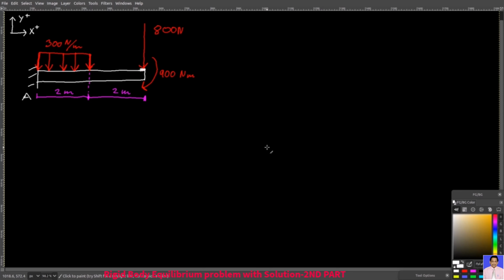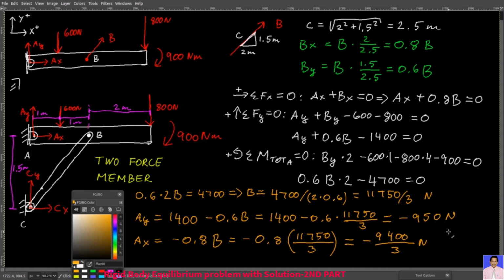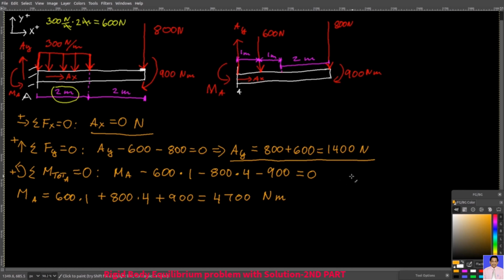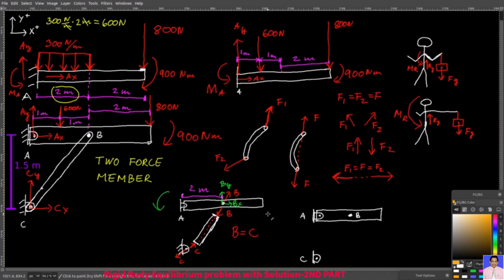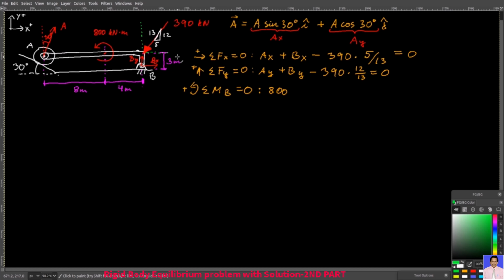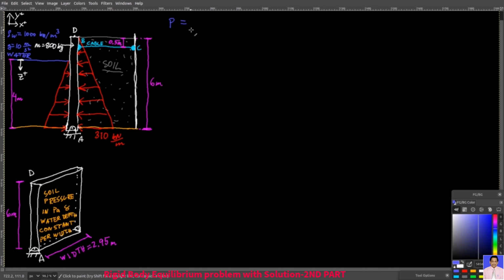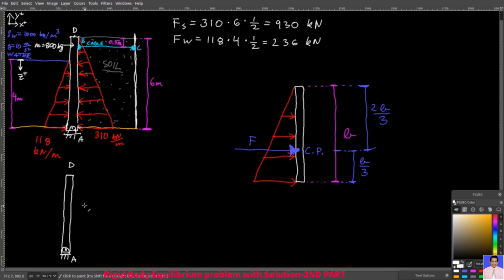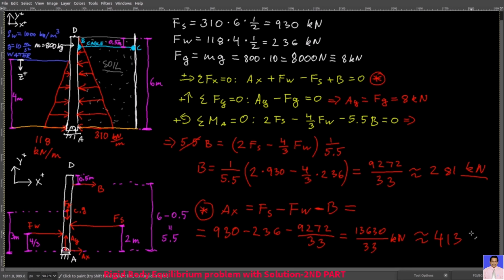Lecture - 52 Rigid Body Equilibrium problem with Solution 2ND PART